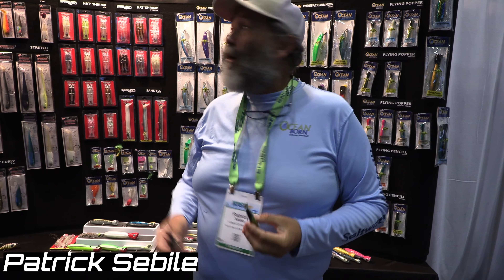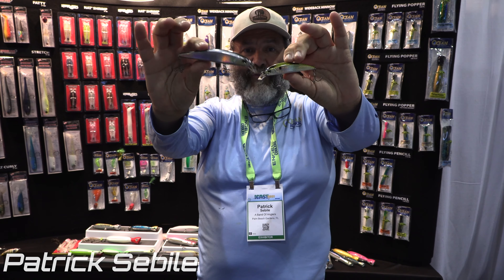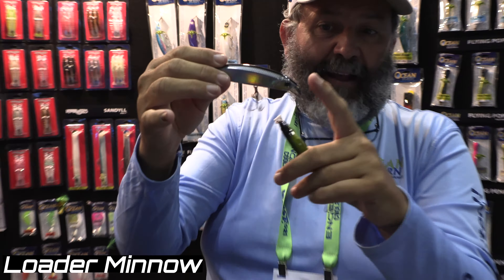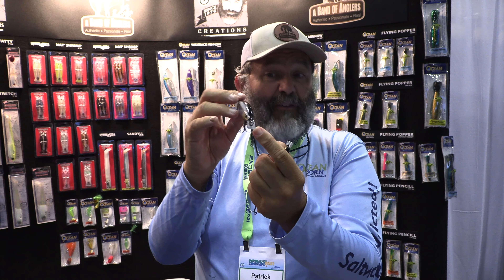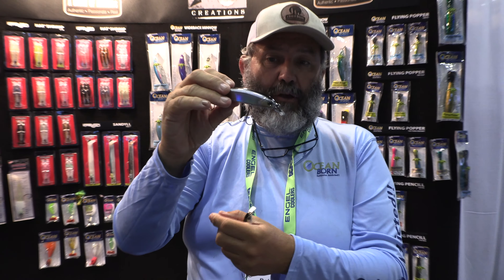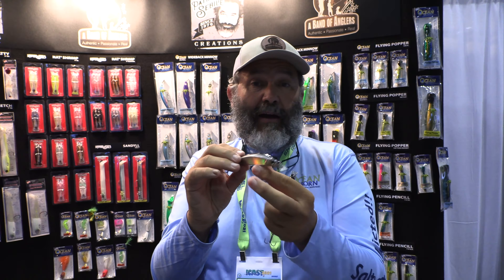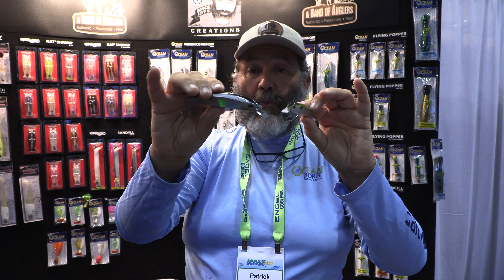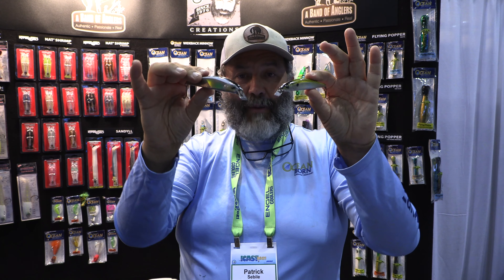Loader Minnow - A Band of Anglers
The Lure making Legend himself, Patrick Sebile, talks to us about his latest minnow lure. The 'Loader Minnow' was shown for the first time at this years 'Icast' show in Orlando Florida!

These are not available yet but when they are they will be available both In-Store and Online! ⬇️⬇️⬇️